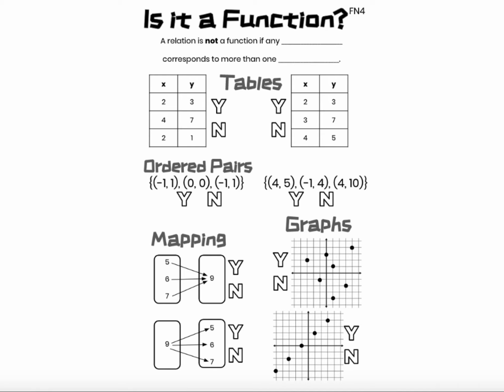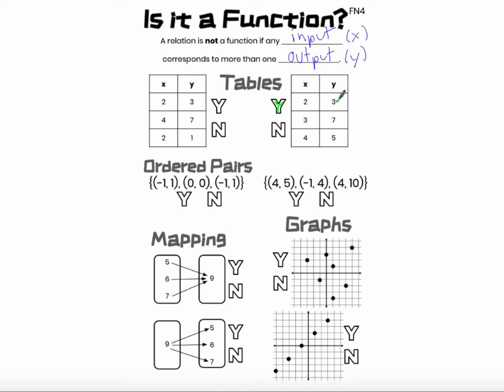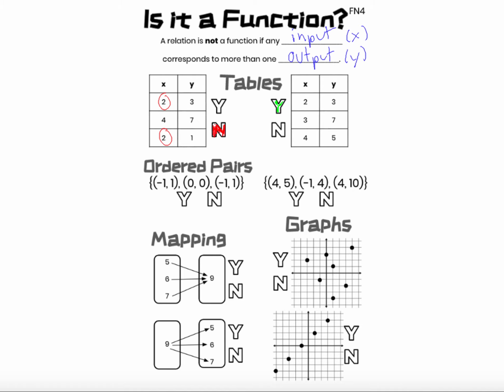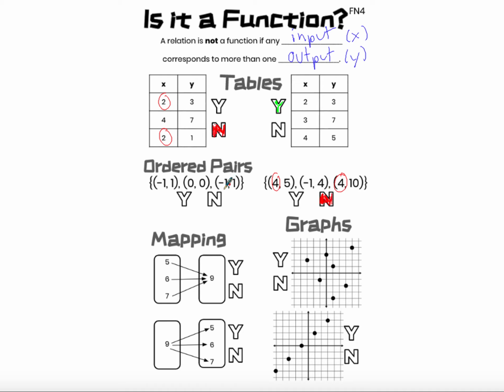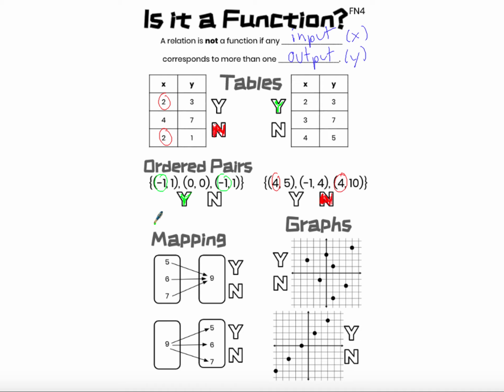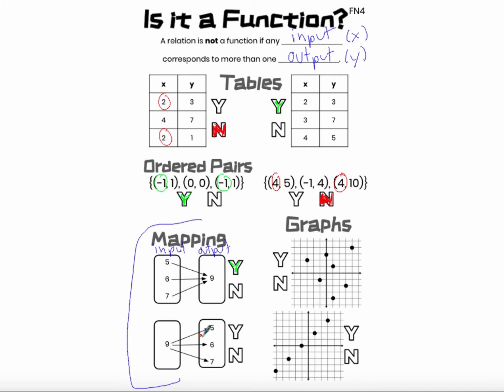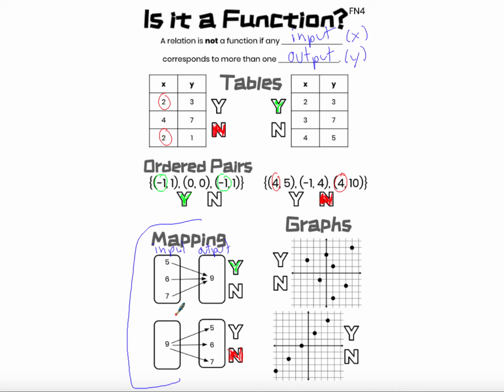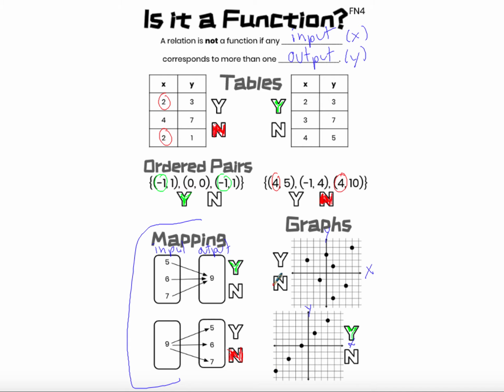FN4 Is it a Function?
Function examples and non-examples of discrete relations. .